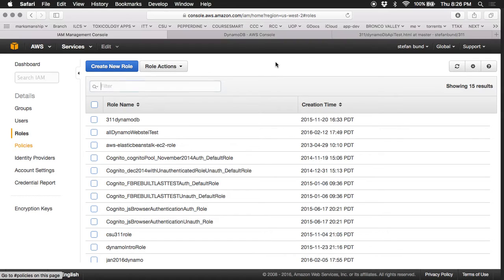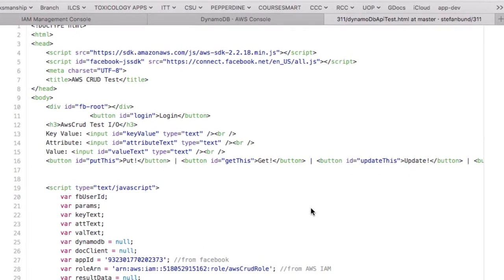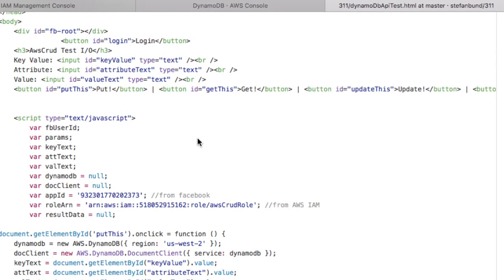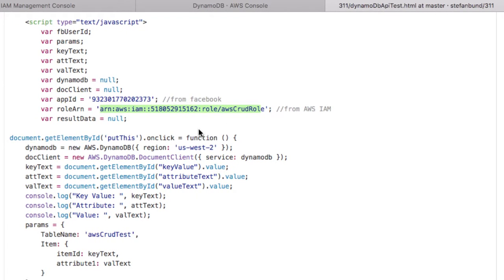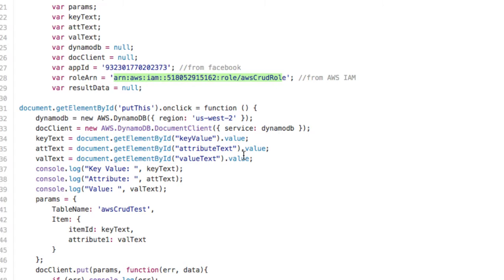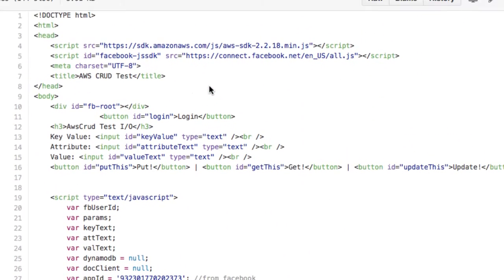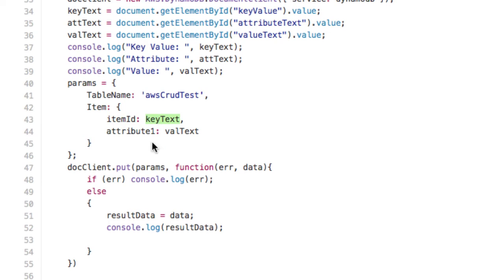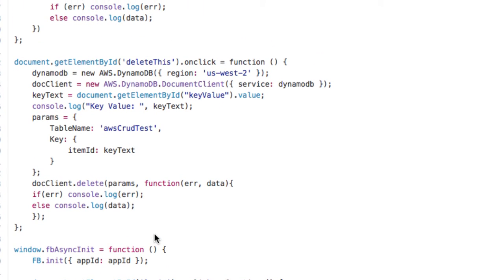dynamodb part 2 the javascript template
how to code basic javascript -- to connect to your database in the cloud, & go serverless with OAuth security via Facebook